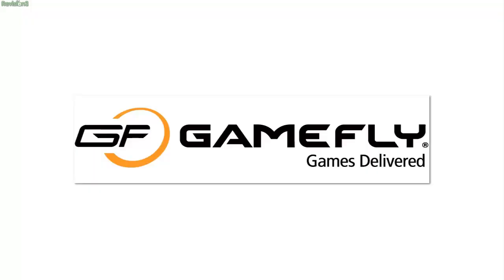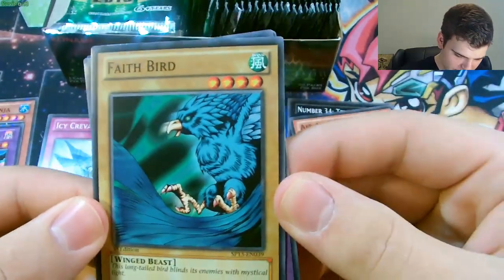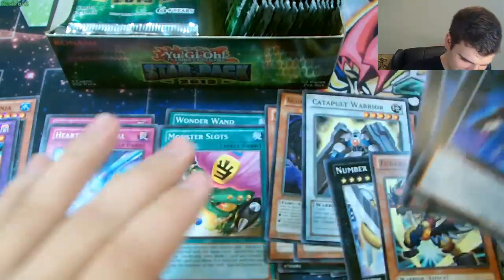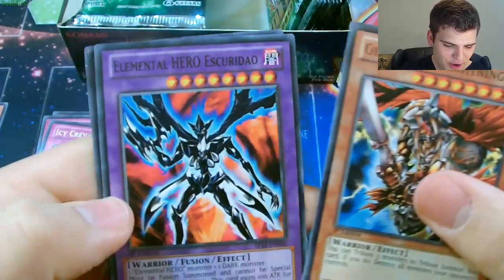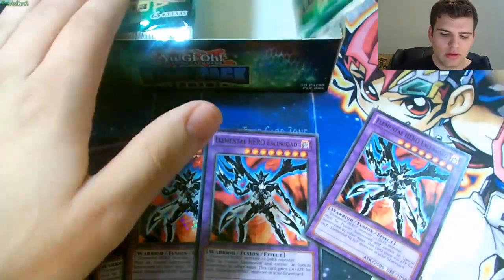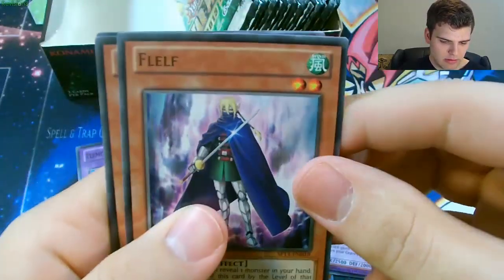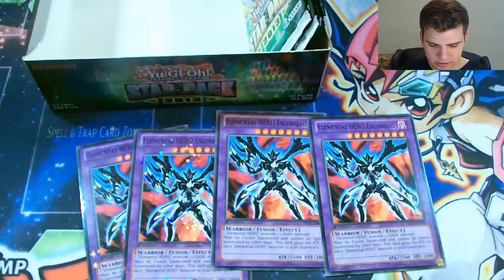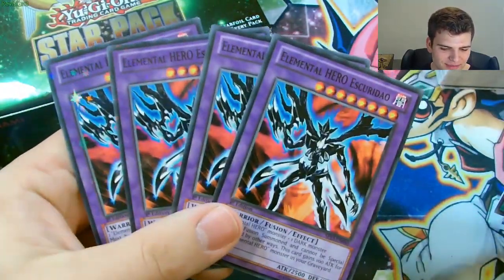Best Yugioh Star Pack 2013 1st Edition Box Opening Ever! OH BABY!